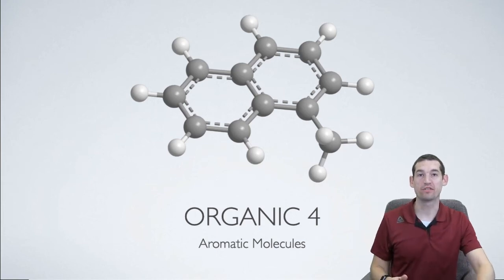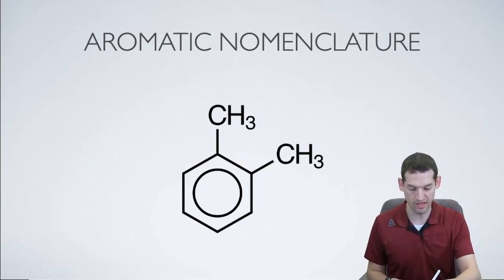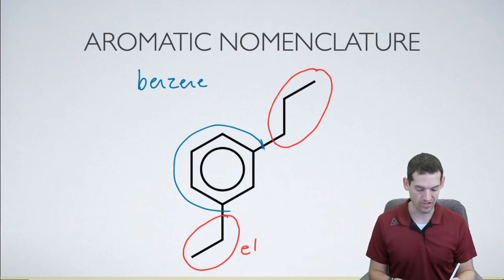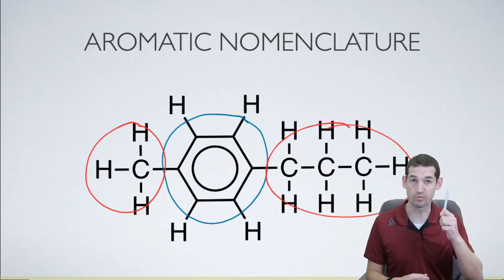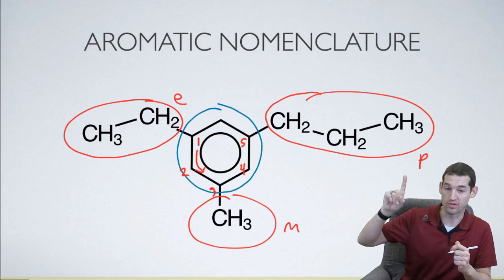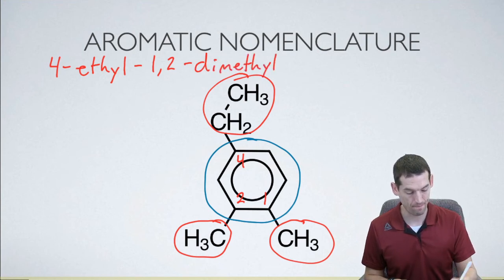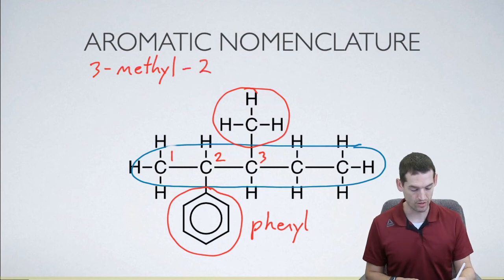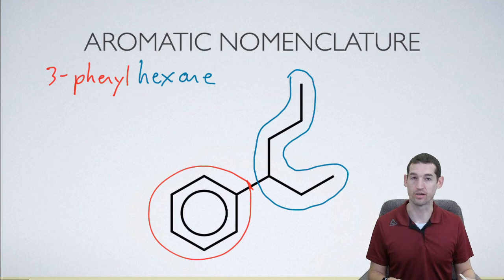Organic 4-2 Aromatic Nomenclature